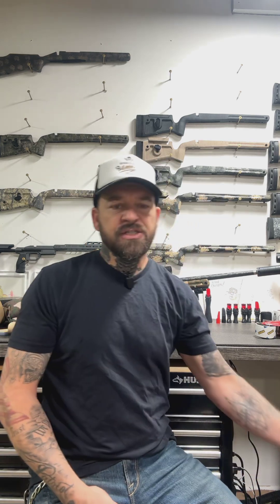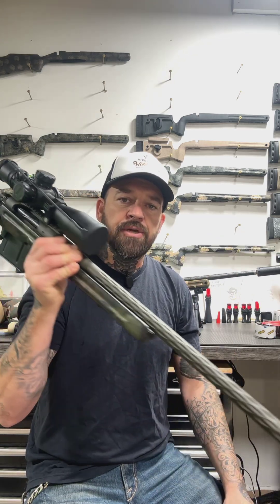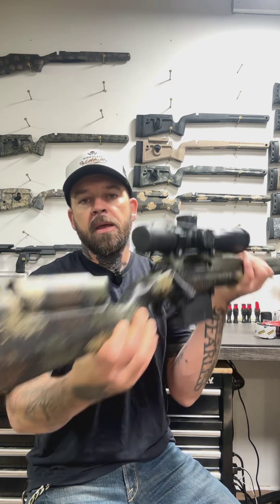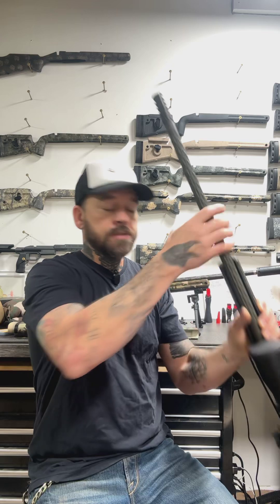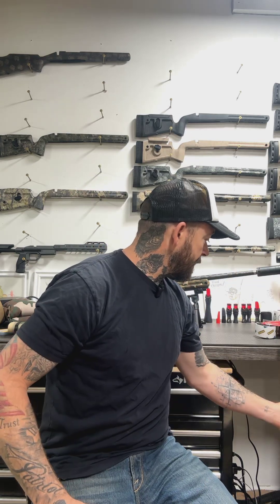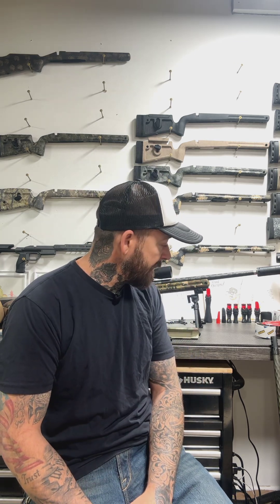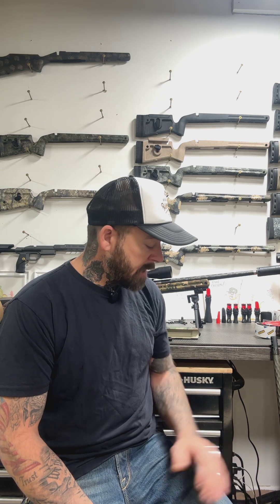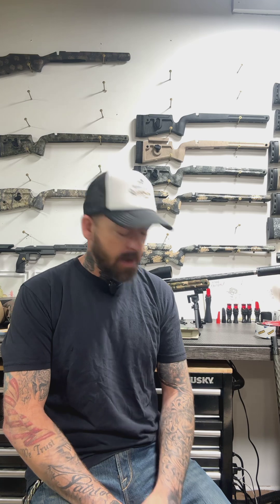A new project we are working on for long range precision hunting.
We are gonn start building packages. Several people want a gun “ready to shoot”. Well we are going to be building some nice precision rifles.

Gallery : BoltRifle.com